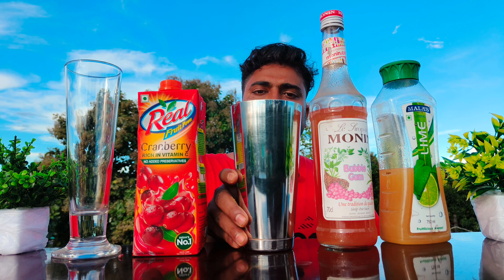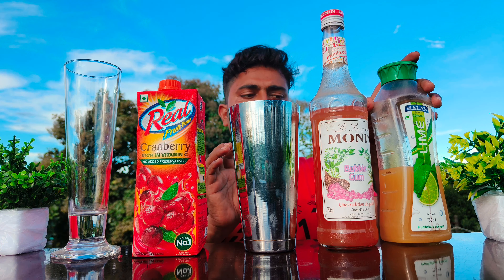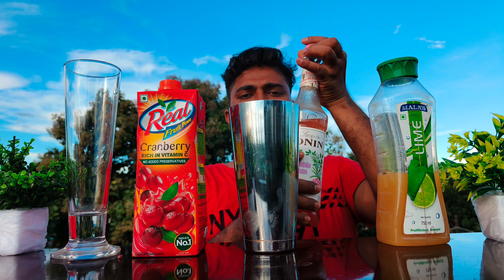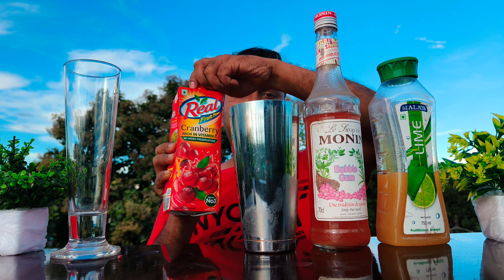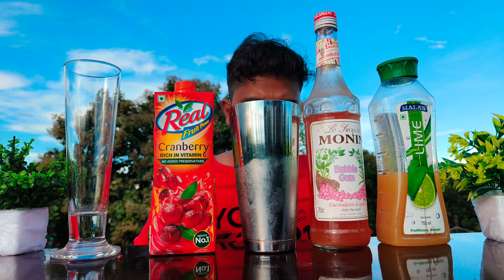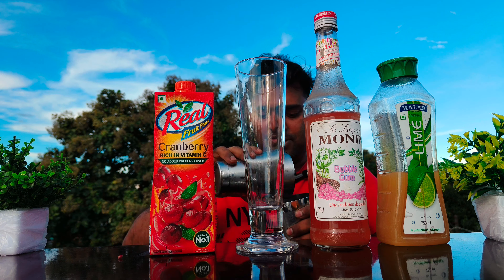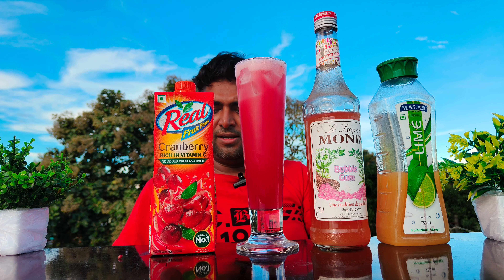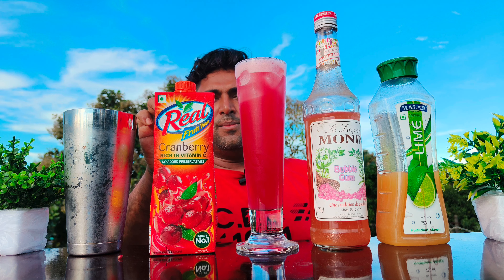How To Make Cranberry Bubble Gum Ocean Mocktail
Mocktail Name :-

Cranberry Bubble Gum Ocean

Ingredients :-

200 ml Cranberry Juice

10 ml Lime Cordial Syrup

10 ml Bubble Gum Syrup

6 to 8 Ice Cube

Method :-

Take a Mocktail Sarker Pour 6 to 8 Ice Cube
Then Pour  Cranberry Juice , Lime Cordial Syrup , Bubble Gum Syrup.
Then Shake all The Ingredients Properly
Then Pour Into a Tall Glass.
Then Garnish With Lime Slice .